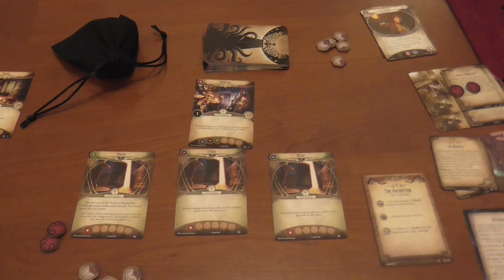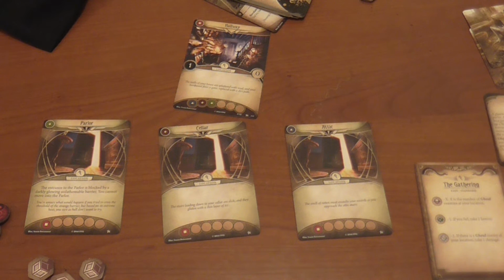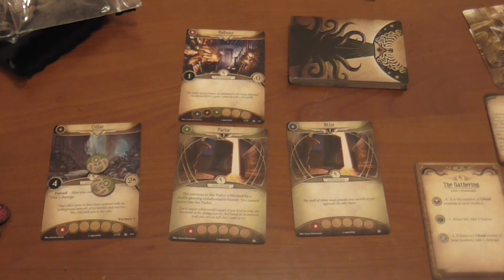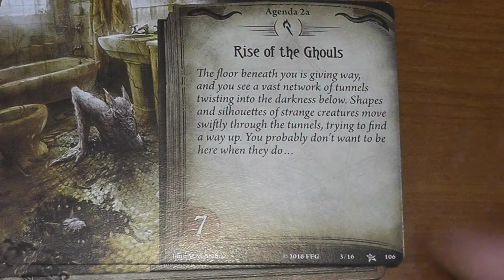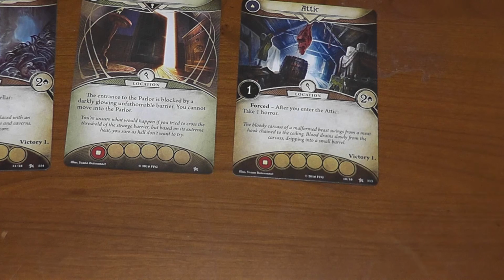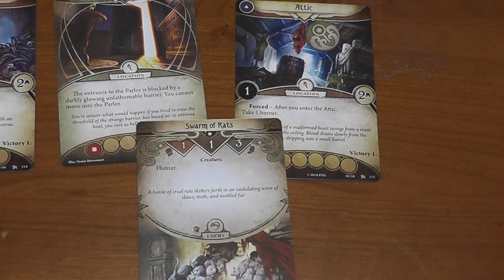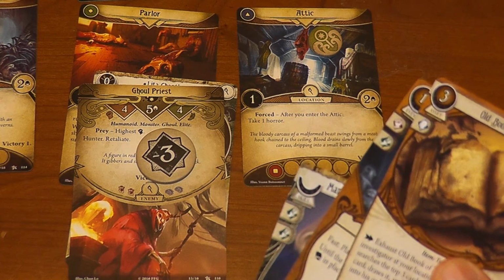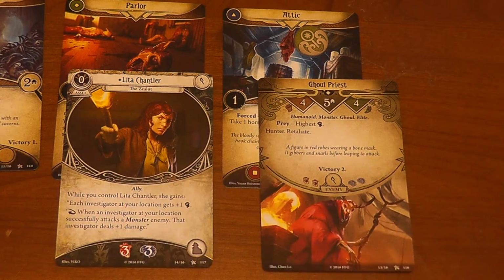Arkham Horror LCG - Teach myself - last part